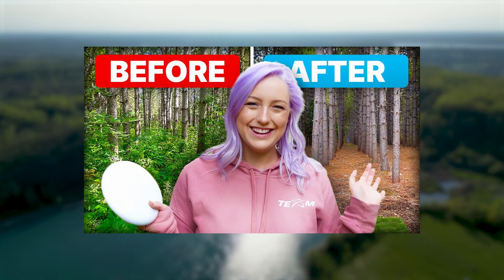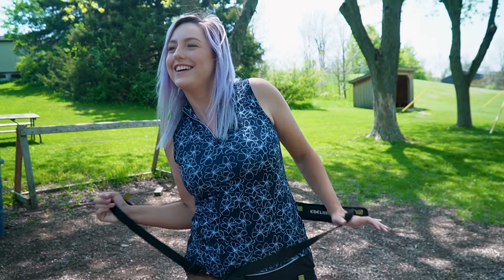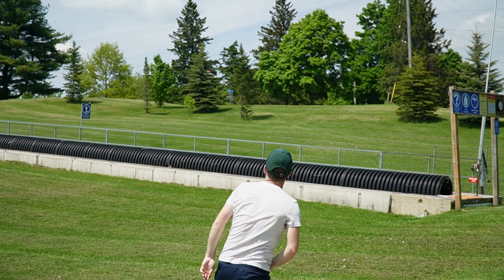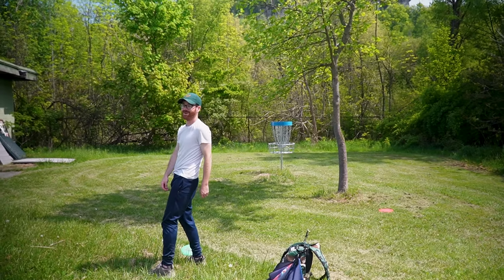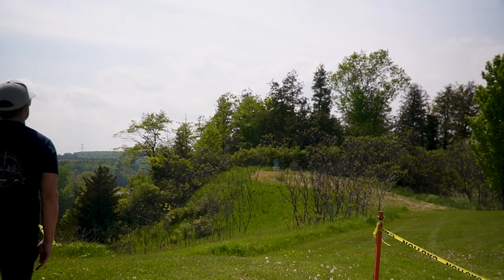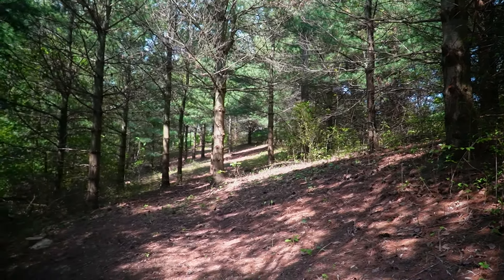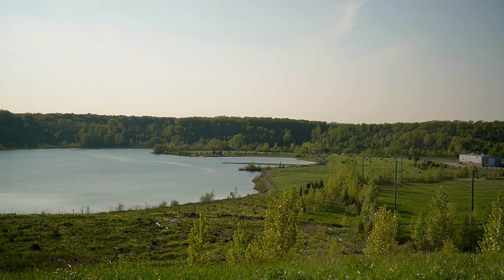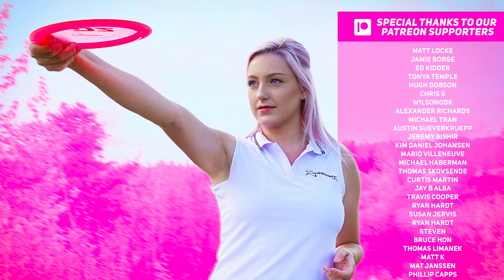Another Masterpiece in Canada! | Kelso Disc Golf Expansion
Hello everyone and welcome to another special video! Chris and I were invited by ChainLink Disc Golf to view their new expansion of the Kelso disc golf course. We hope you enjoy!